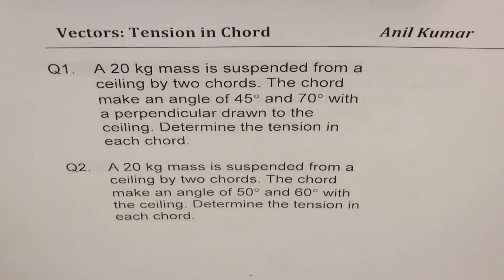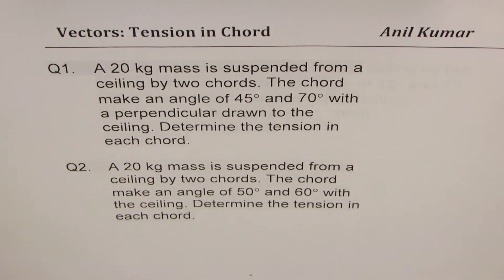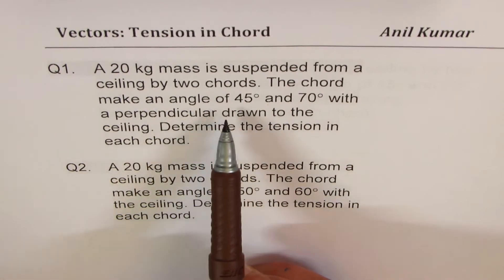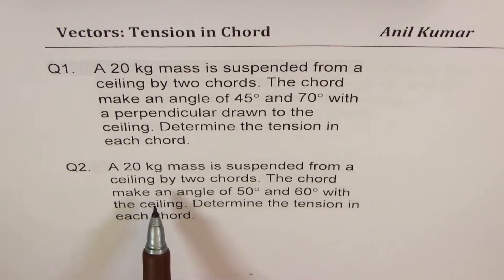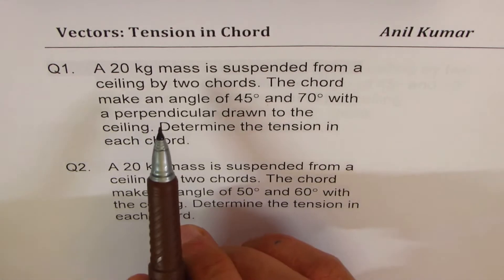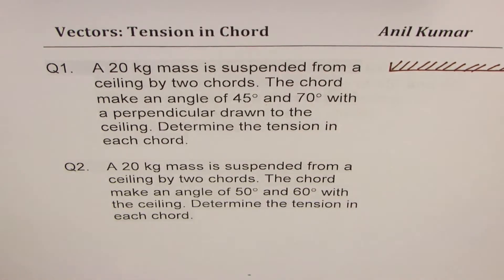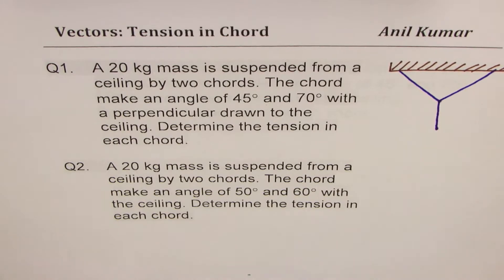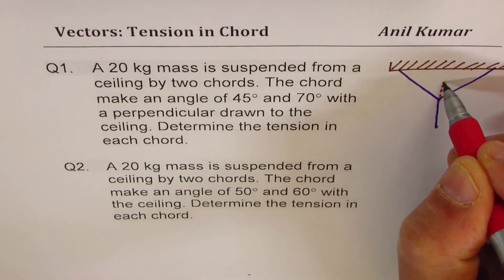Tension in Chord Supporting Weight Vector Force Application MCV4U